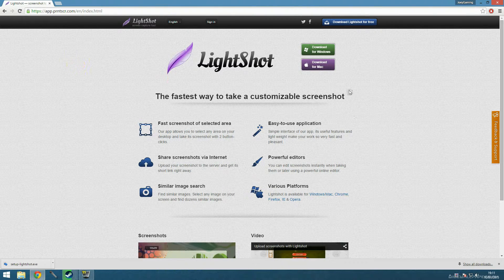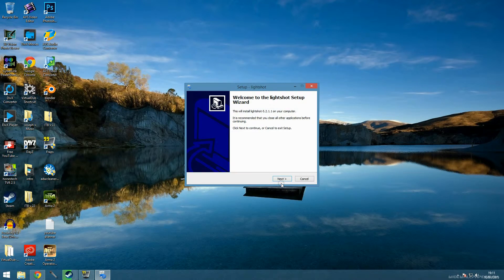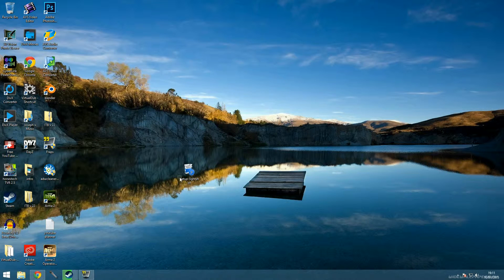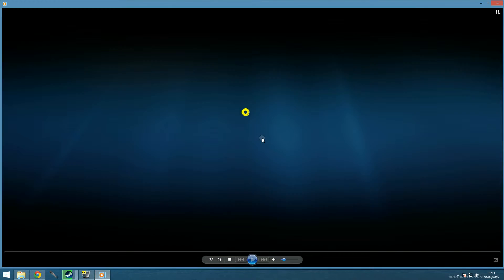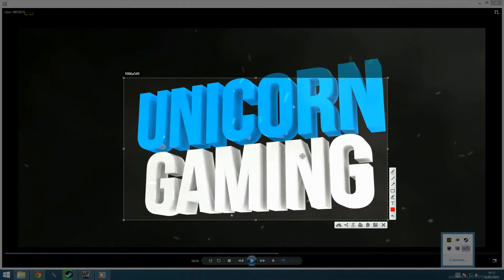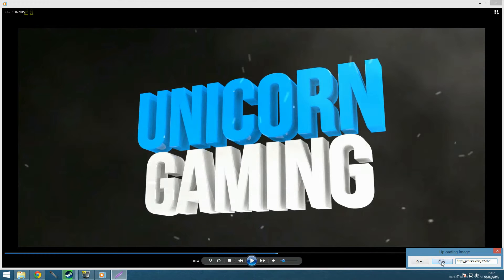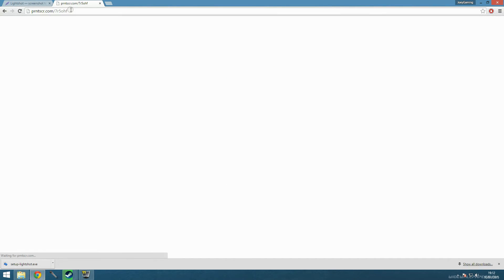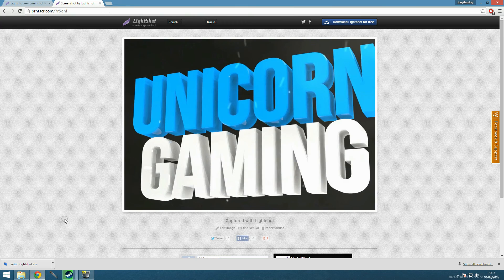HOW TO TAKE A SCREENSHOT AND UPLOAD IT IN 2 MINUTES!!!!!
This video teaches how you can install and use light shot and where to download it enjoy!